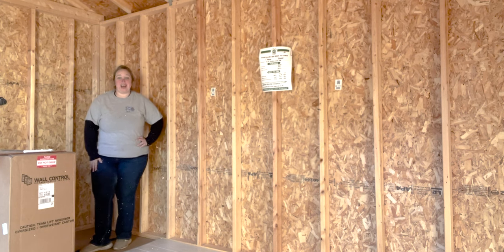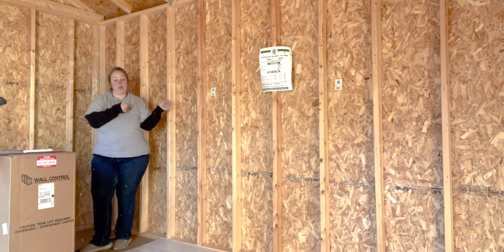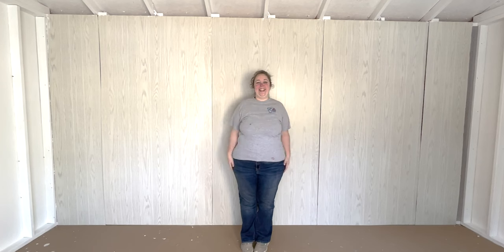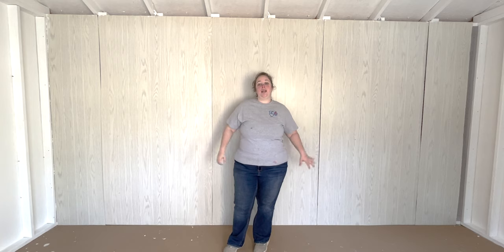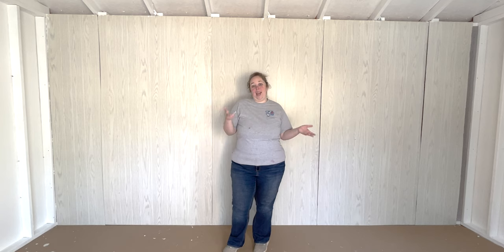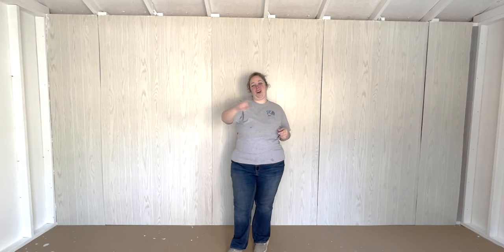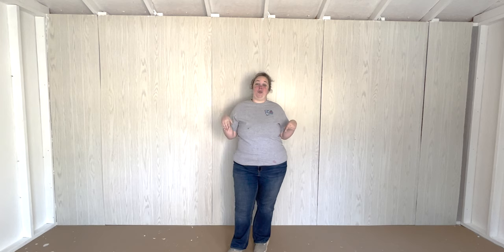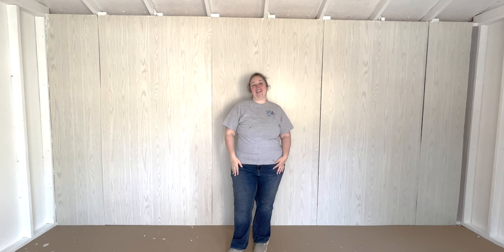How to Install Shiplap Panels (vs Boards)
Y'all today we are FINALLY getting started in the shed! We're going to be adding shiplap to the back wall to brighten the place up and give us a focal point for our future videos. Let's get these boards cut and hung. I can't wait to see this place come together!

SUPPLIES:
*Brad Nail Gun
*Brad Nails
*Acrylic Ruler
*4 4x8 Shiplap Panels